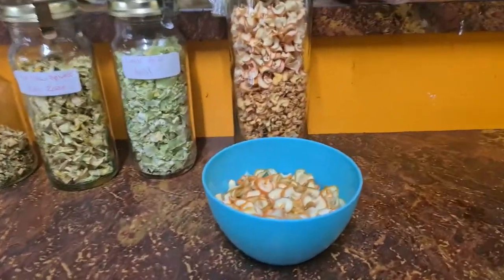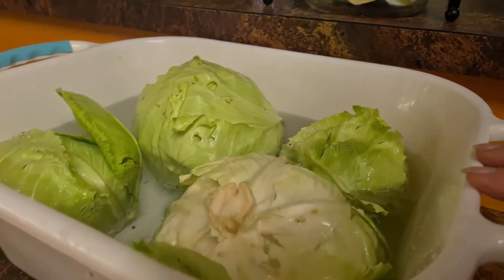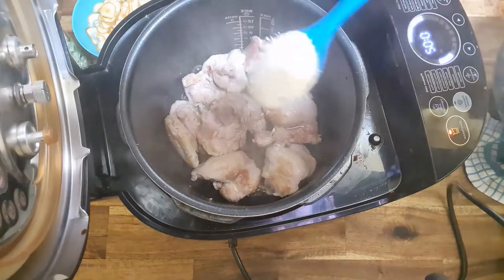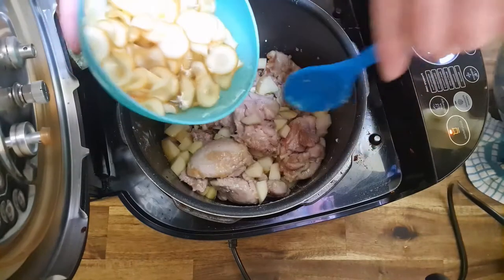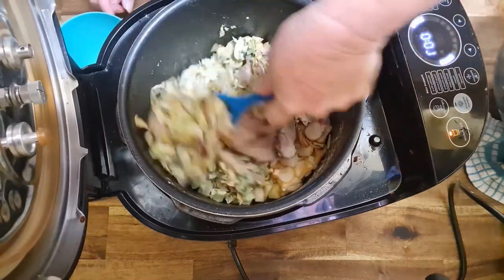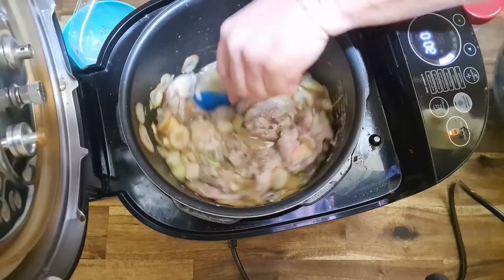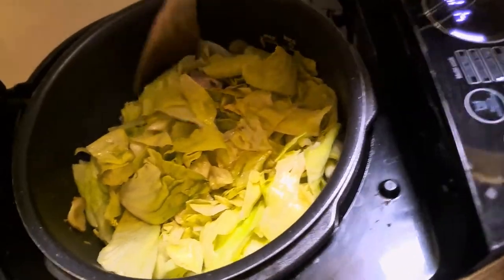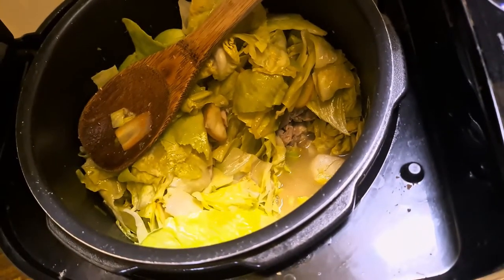Chicken and Cabbage Casserole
Most of the time I cook with my mouth. What? yes I cook with my mouth tasting the recipe as I go and deciding what it needs to make it taste AMAZING.

This meal was created to use up extra cabbage I had grown so they didn't go to waist. It was so good  hope you try out your version of Chicken and cabbage.

Preserving with Mumma Bear
Preserving with Mumma bear - YouTube

Gardening with Mumma Bear
Gardening with Mumma Bear - YouTube

Happy Cooking